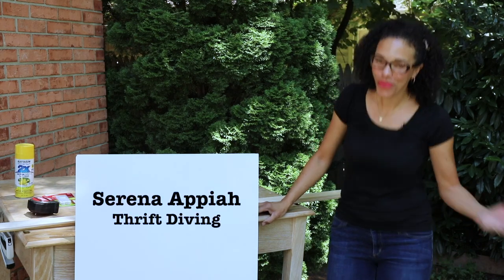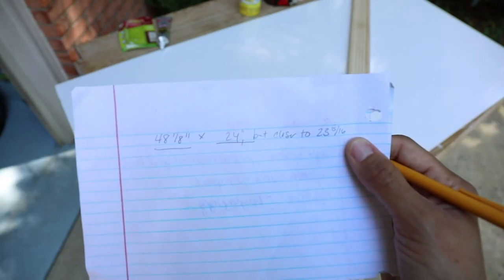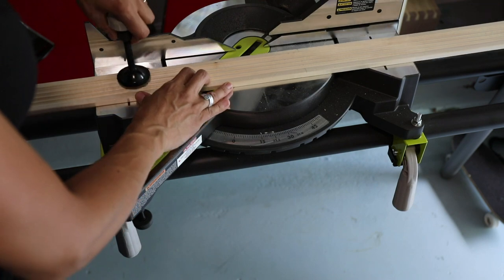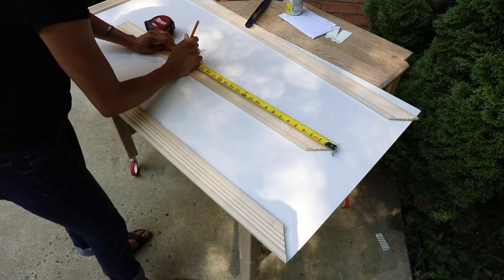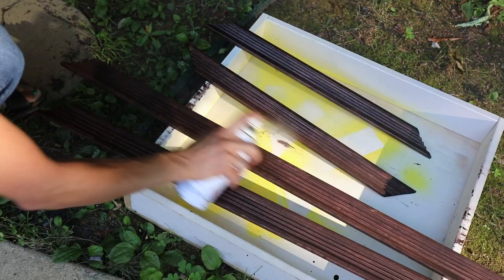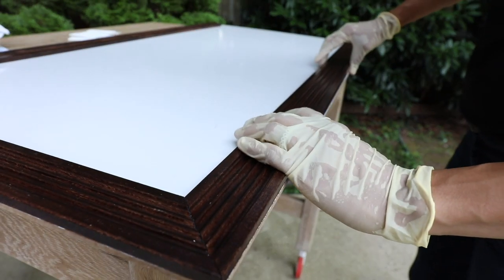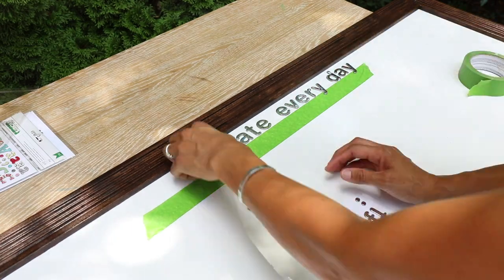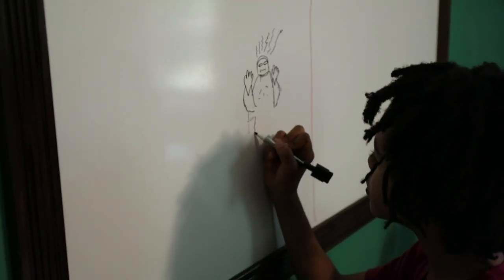How to Make a Big DIY Whiteboard - Easy Craft Projects - Thrift Diving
I'm in the middle of a room makeover for my 8- and 6-year-old sons' bedroom and wanted to make a DIY whiteboard for drawing. Dry erase boards are expensive, but this whiteboard only costs under $30!